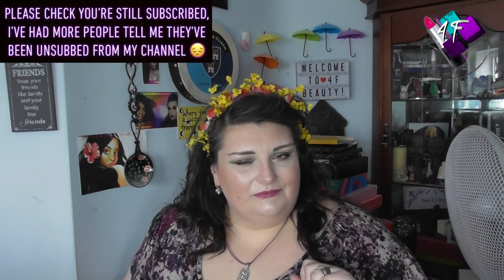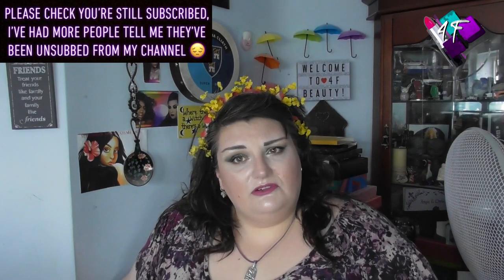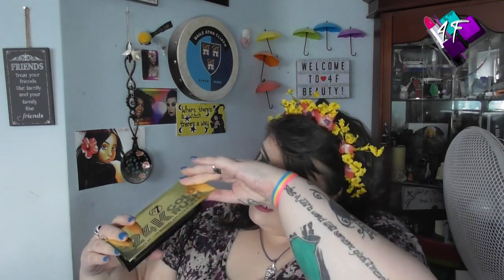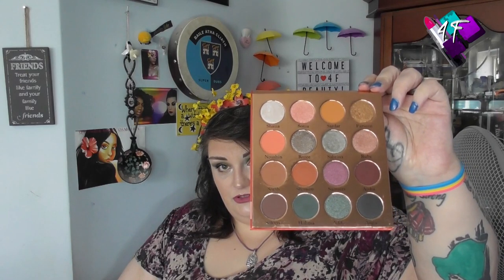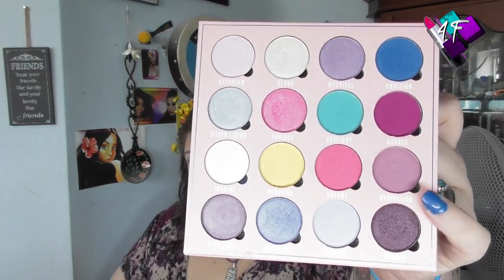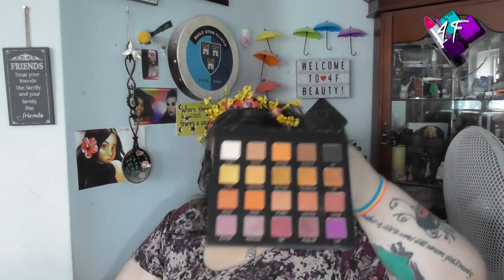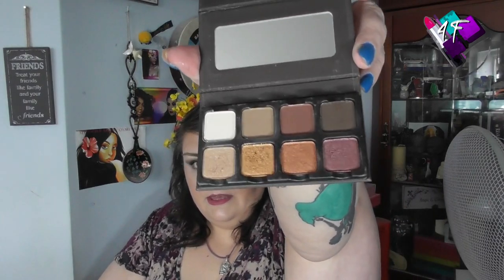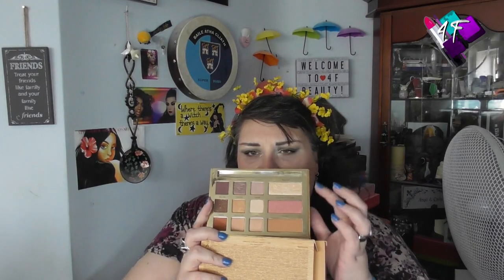Eyeshadow Collection and Declutter Spring 2020 Part Two ASMR Makeup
I know it's taken a while but here is the second half of my eyeshadow collection, these are the  palettes I use most often so far fewer get decluttered than in the first film, but there ARE palettes that I let go.  To find out which ones, you'll just have to watch and find out.

This is a longer film, so, as I always say

4F Beauty is aimed at ALL skill levels, from beginners to expert, so my films are longer as I take time to explain each stage. Please feel free to speed the film up if you are at a more expert level.